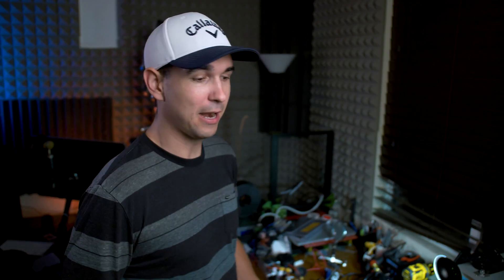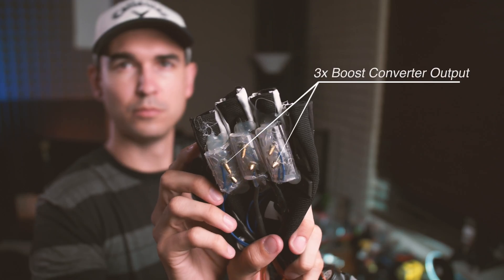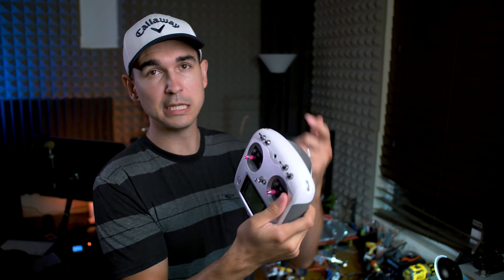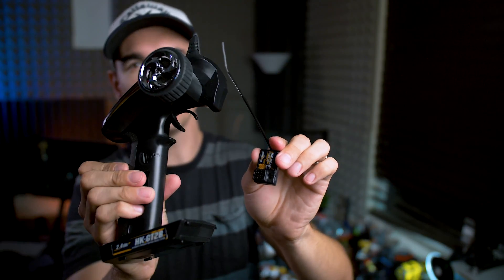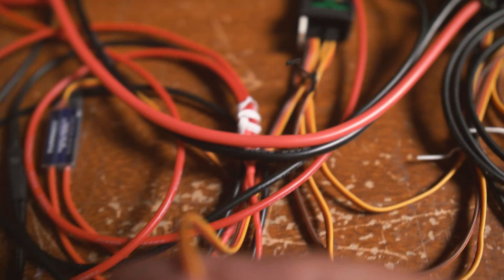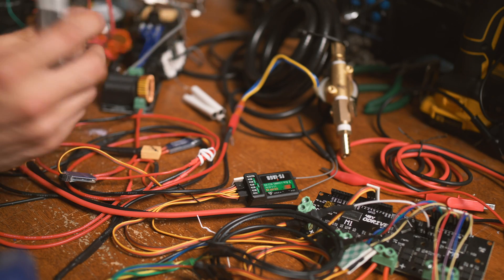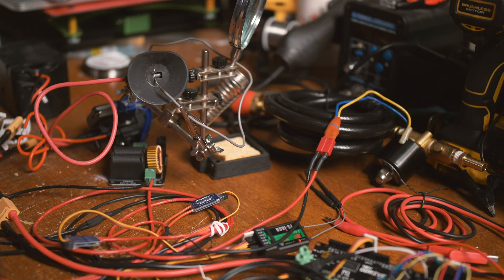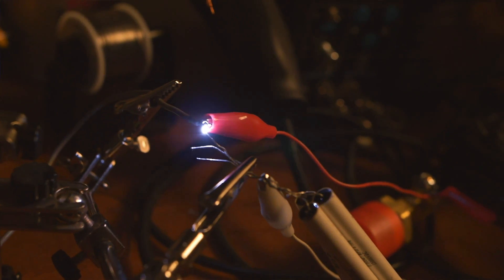Making a Remote Controlled TASER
I needed to build a remote controlled taser ignition for an upcoming project,  so I gathered some materials (ZVS Driver circuit, flyback transformer, homemade battery, 15kv .00047uf capacitors, wires, etc...) and built my own!